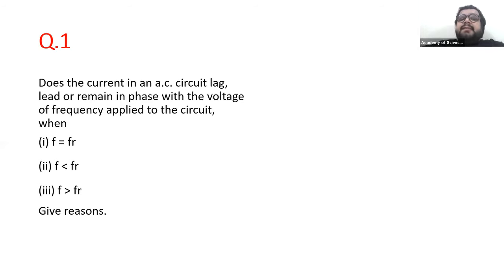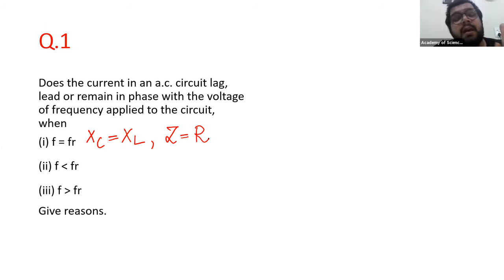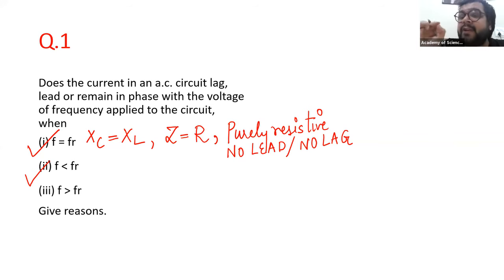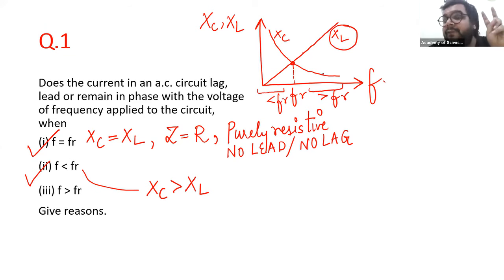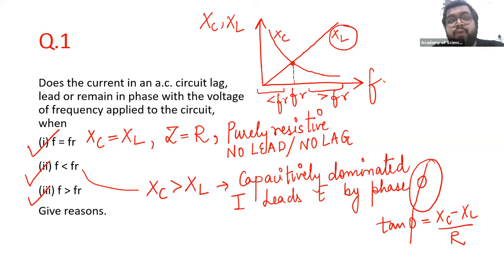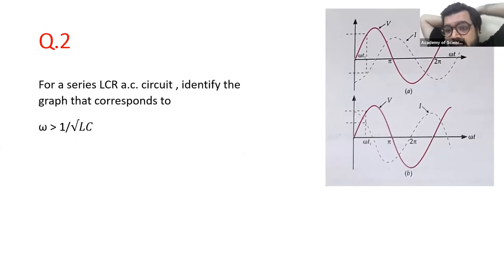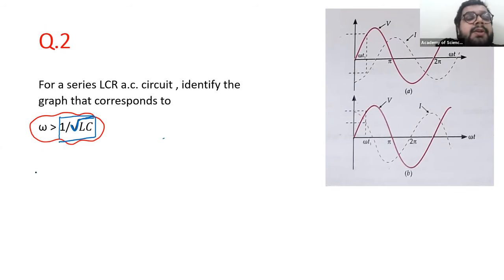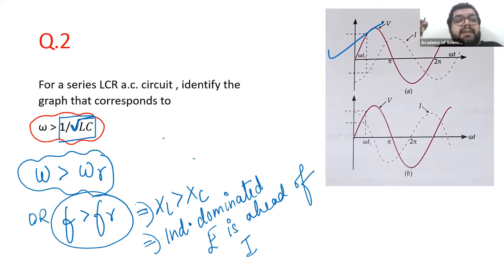Resonance in AC Circuits. NEET/JEE/BOARDS.